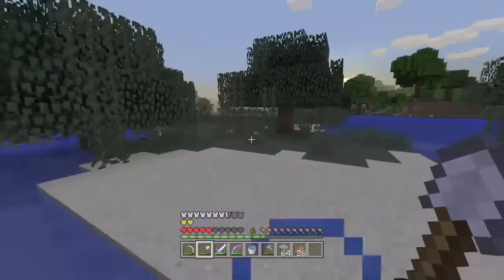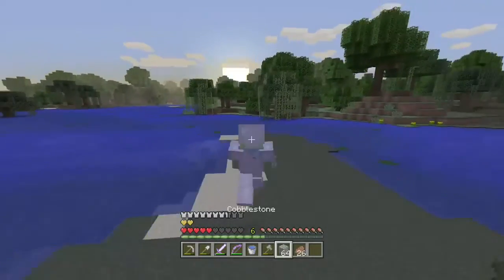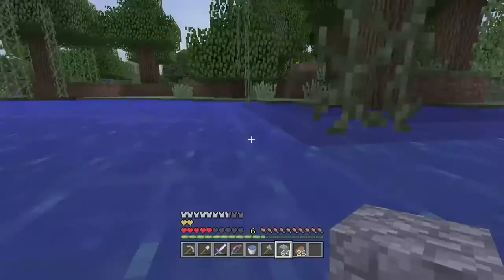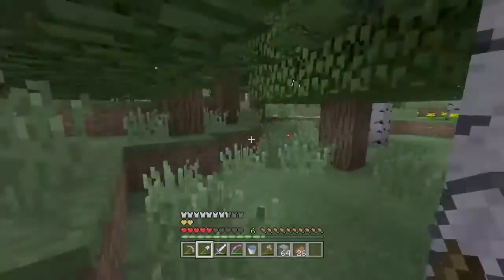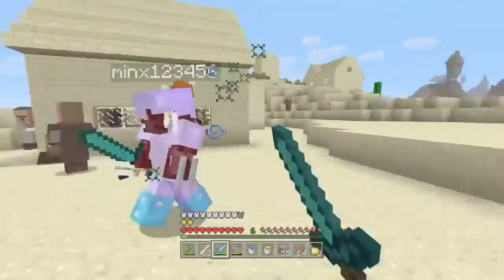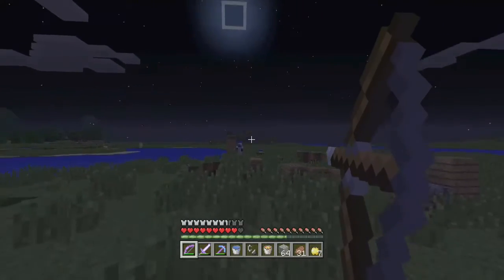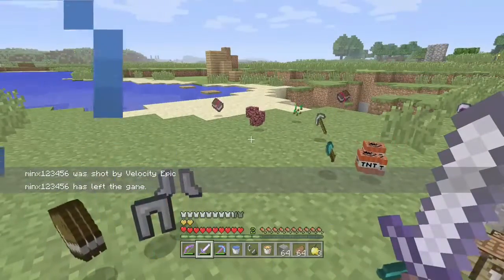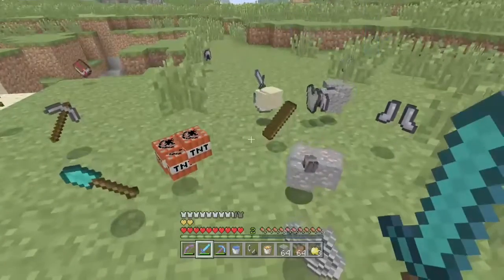UHC Kill Compilation part 2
This is a very old video. I couldn't upload it for some dumb reasons. The earliest gameplay from this is probably from late August to early September. Hope you enjoyed!
Gt: UltrqViolette